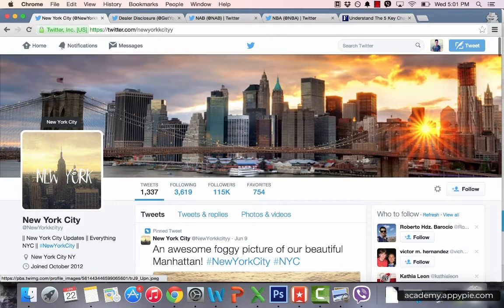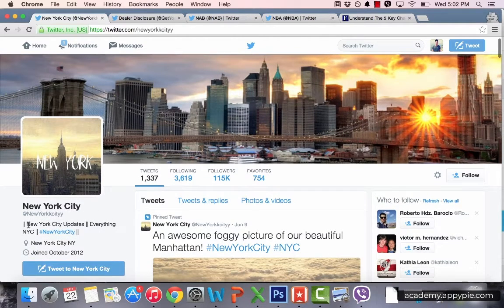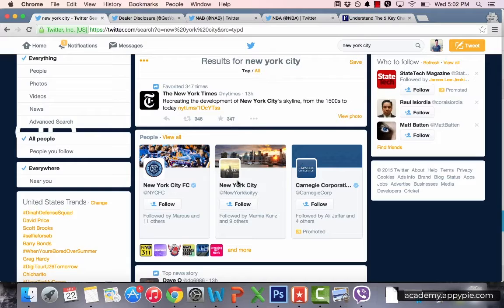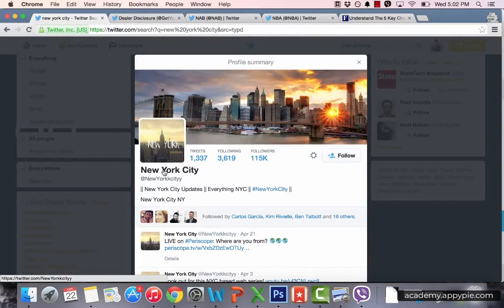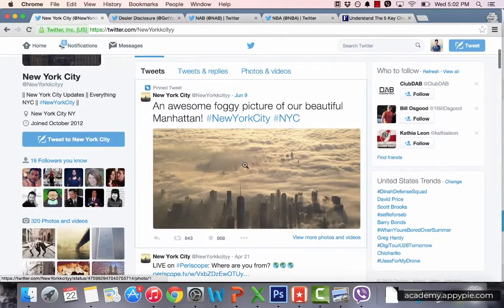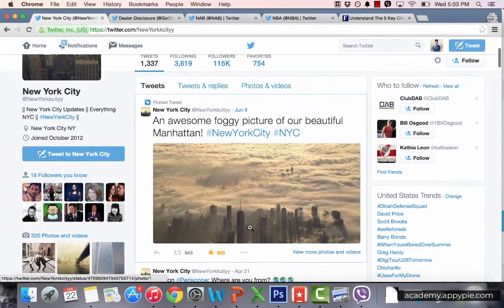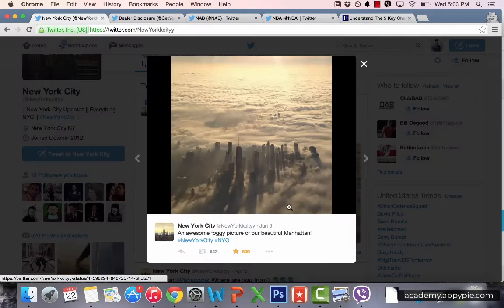Twitter Account Examples : Lesson 15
Lesson 16:
Twitter Account Examples : Lesson 15 - This Twitter marketing from Appy Pie Academy is power-packed with the some of the most effective social media marketing techniques that can get you hundreds of thousands to millions of impressions, engagements, retweets, replies, likes, link clicks, profile clicks and many more. Learn valuable tips and tricks on how to use Twitter as a lead generation tool to generate more profits. You will also learn how to optimize your Twitter account, and get more clicks through to your website from Twitter.

To learn more about Twitter Marketing & How to Use Twitter & Grow Your Brand with Business Account? course, please